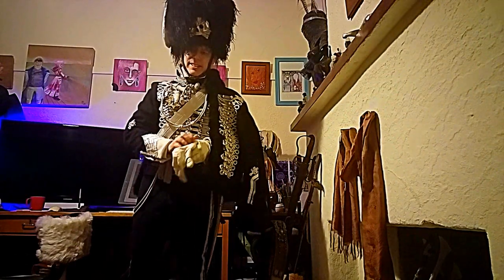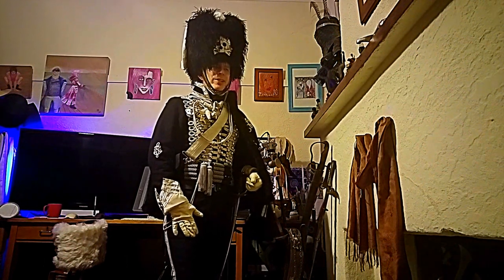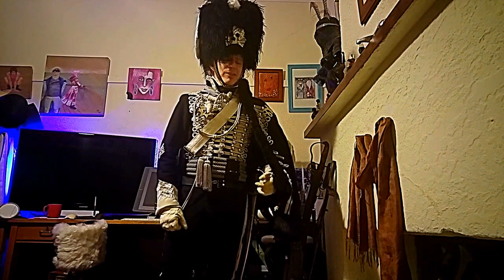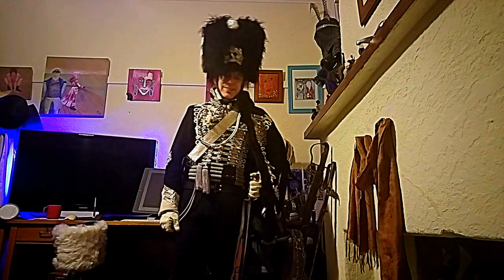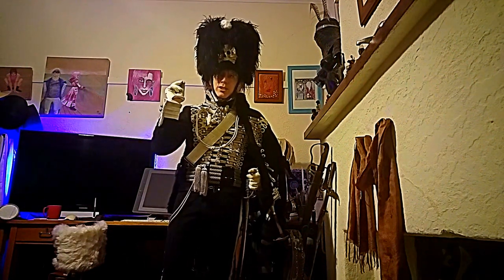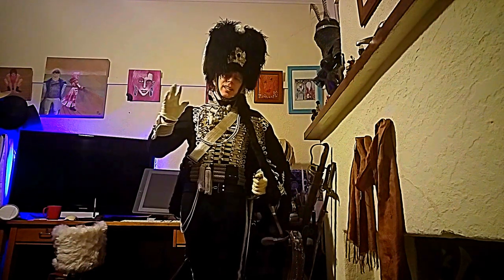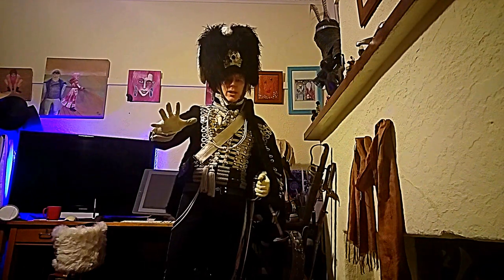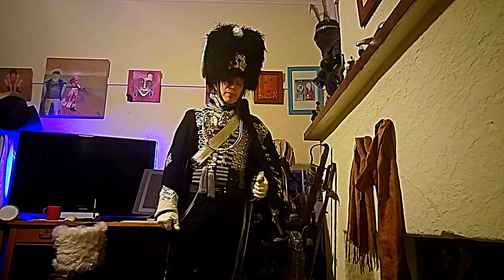Hussar uniforms through the ages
Here I chat about some of the many variations of hussar uniforms through the ages.